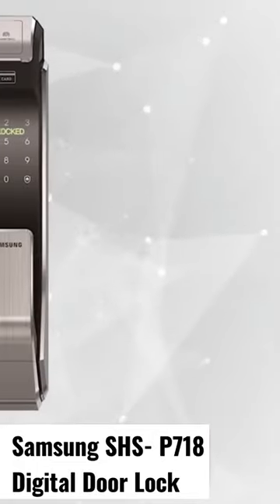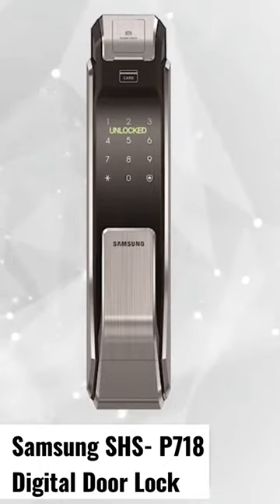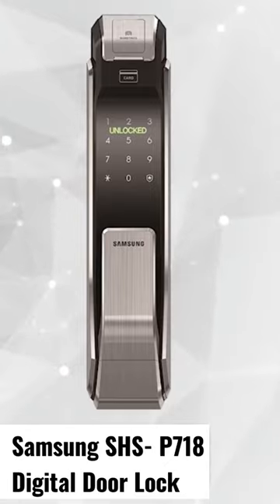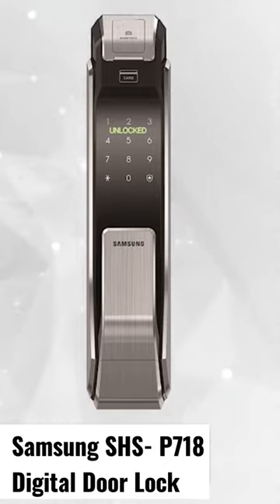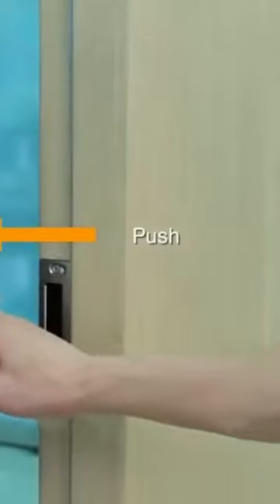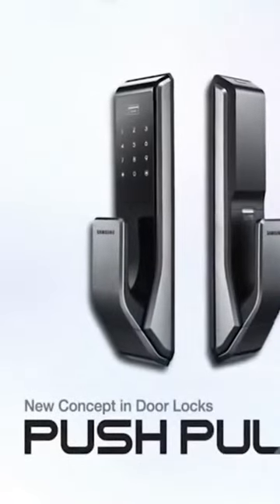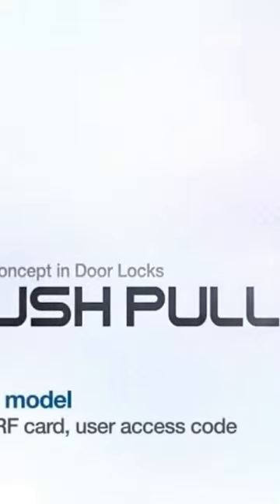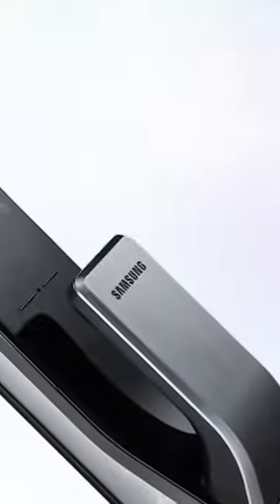✅Secure Your Home with Samsung Digital Door Lock: The Ultimate Smart Lock Solution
Samsung Digital Door Locks are electronic locks that allow you to secure your doors using a PIN code or a RFID card/tag. They are designed to provide an extra layer of security for your home or office, and can be easily installed on most standard doors. Some models of Samsung Digital Door Locks also come with additional features such as a touchscreen keypad, an alarm system, and a deadbolt lock for added security. The locks are powered by batteries, and some models have a backup power source to ensure that the lock remains operational in case of a power failure. Samsung Digital Door Locks can be easily programmed and managed using a smartphone app, allowing you to remotely lock and unlock your doors, create and delete PIN codes, and check the lock's status.

Check out an in-depth review of Samsung Digital Door Lock.

Best time for buying trying this Samsung Digital Door Lock.